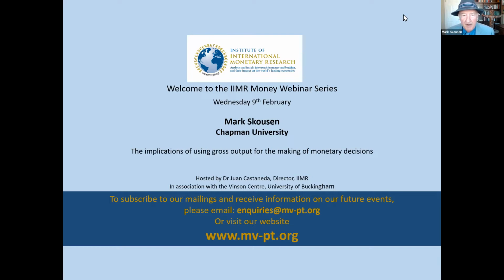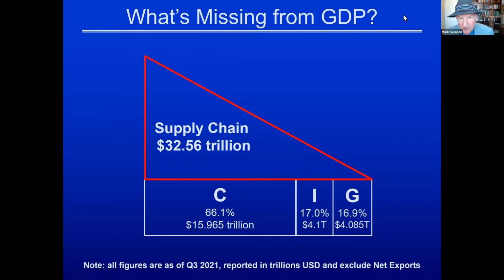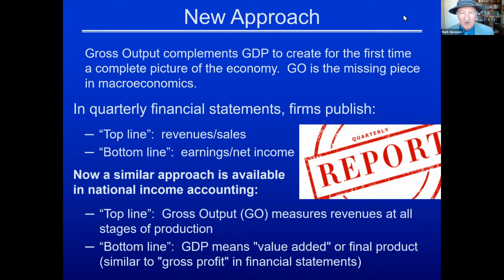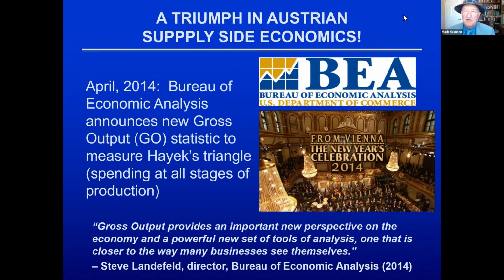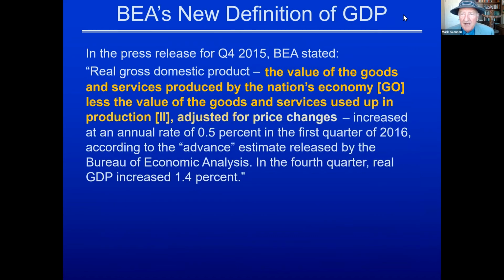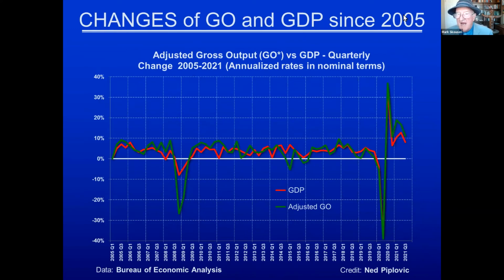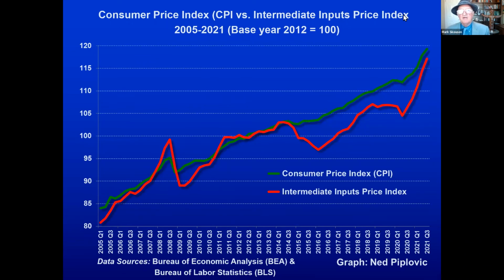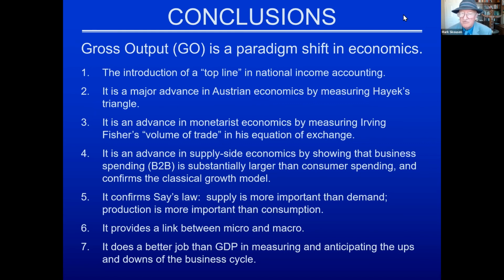IIMR webinar, 2022: "The implications of using Gross Output for the making of monetary decisions".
"The implications of using Gross Output for the making of monetary decisions". By Mark Skousen (Chapman University).

IIMR Webinar series, Winter 2022. Recorded on Wednesday 9th February 2022.